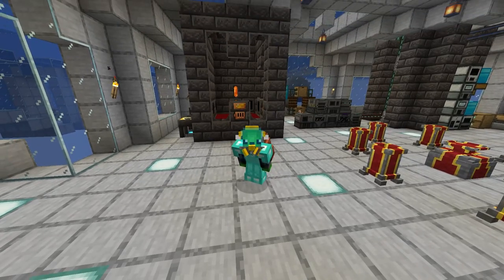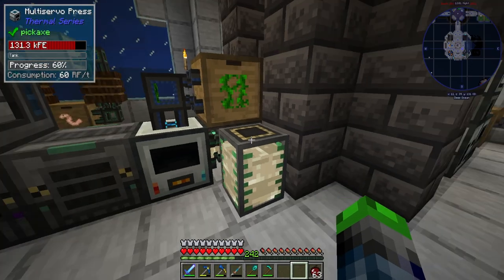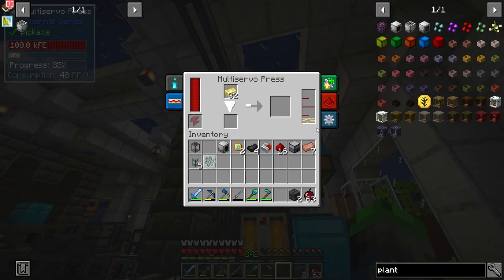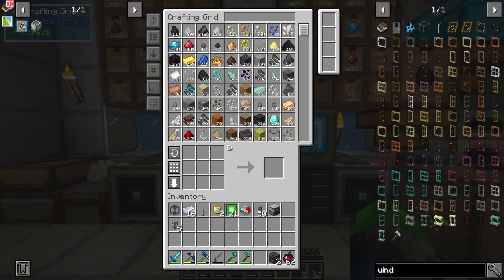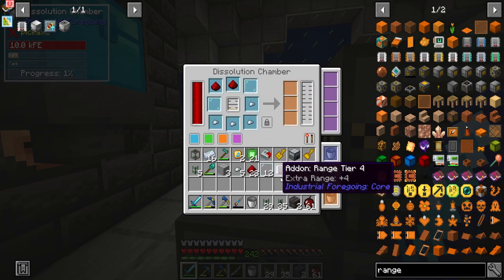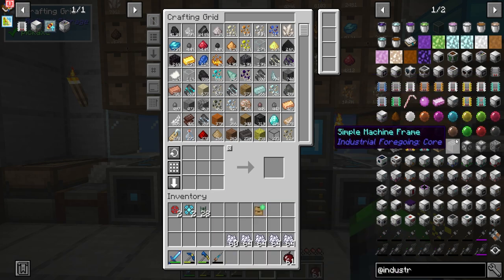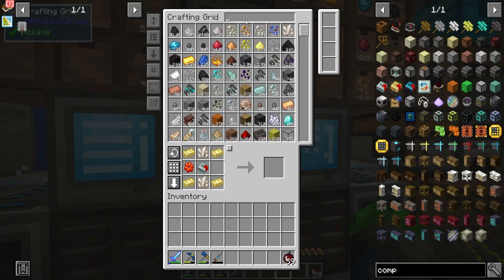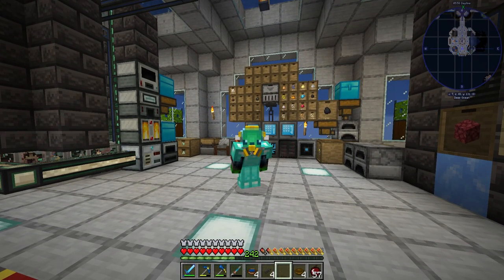Seaopolis | Industrial Foregoing 1.16.5 | [EP 19]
Hey guys, today we are going to be focusing on industrial foregoing as it will allow us to automatically harvest our Inferium essence!!

Links!